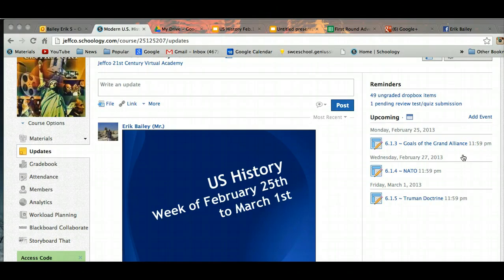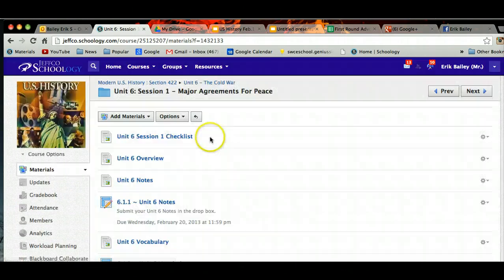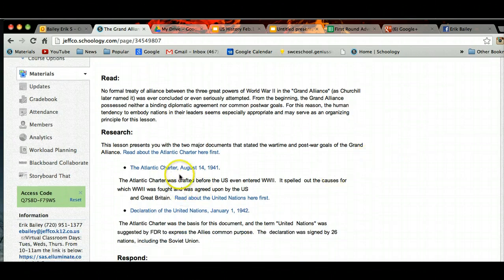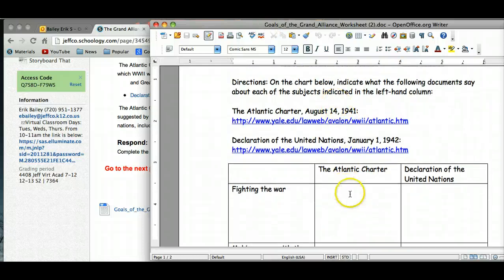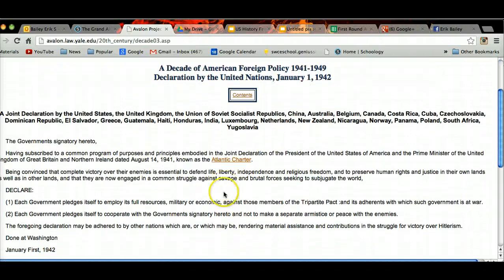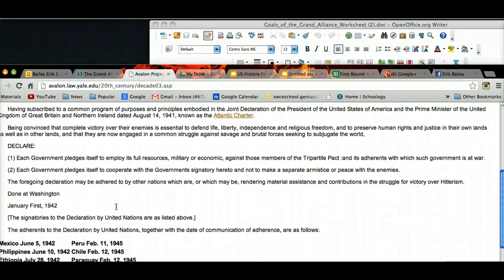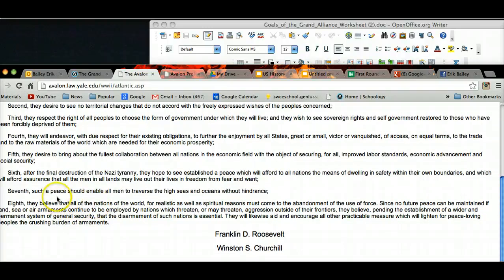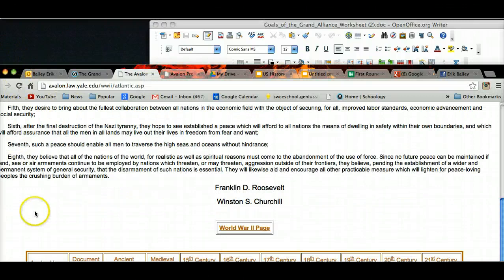Goals of the Grand Alliance 2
Worksheet tutorial